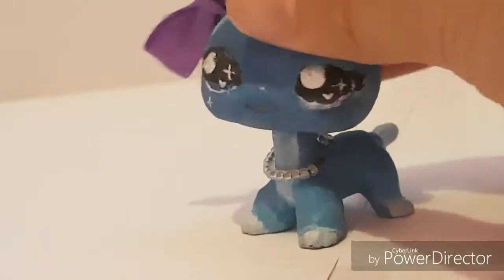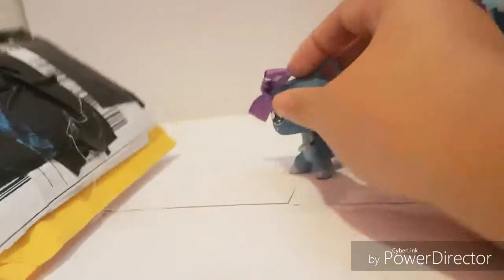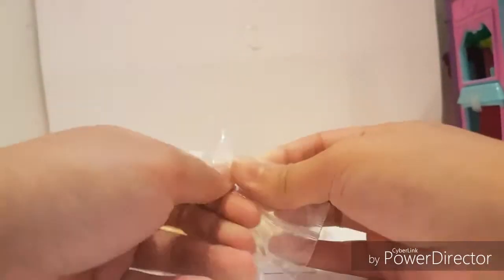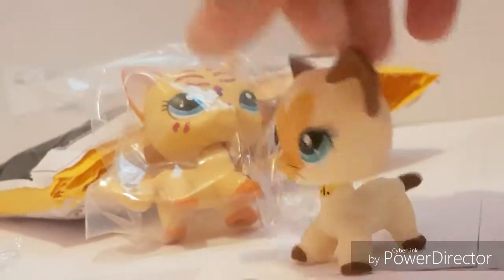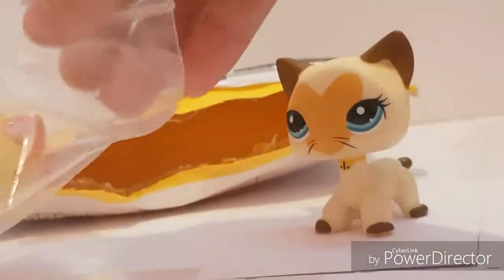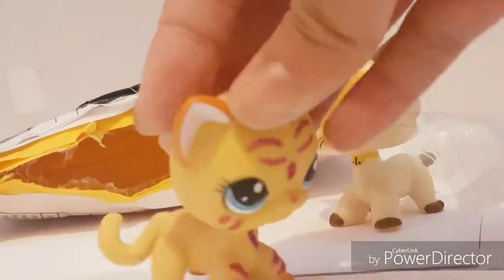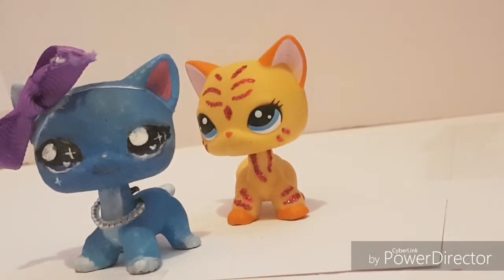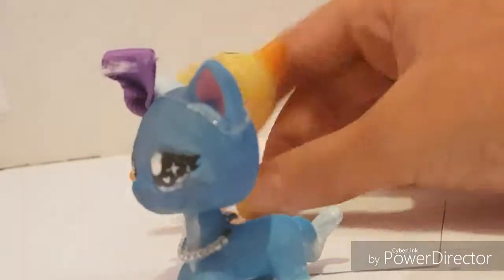Unboxing NEW LPS!!!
I will be poasting but not that much